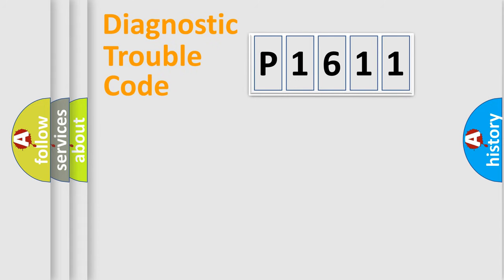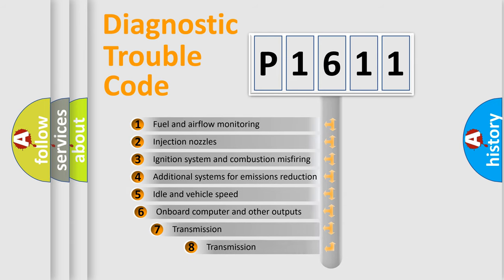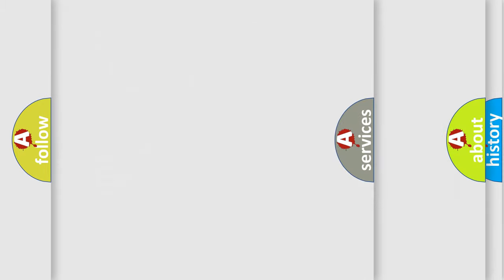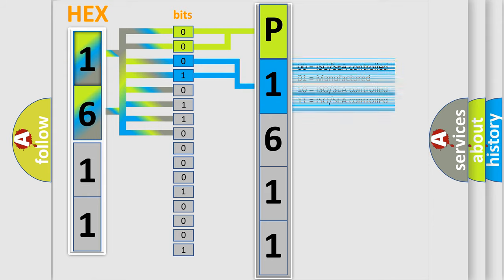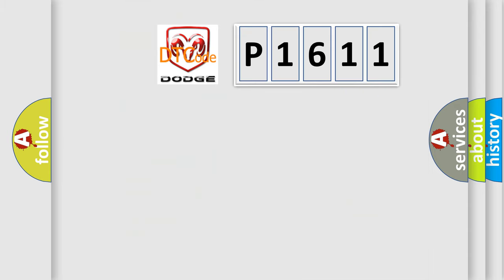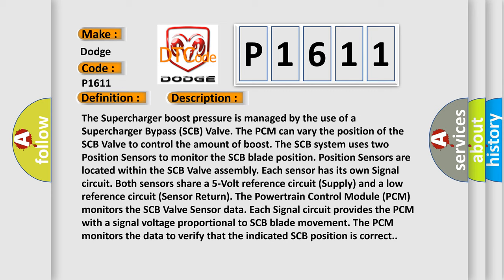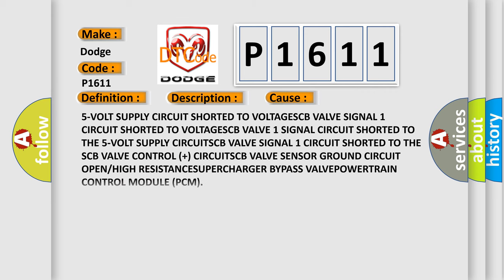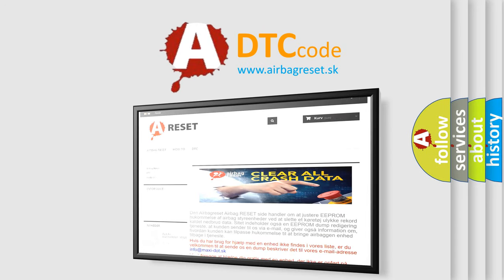DTC Dodge P1611 Short Explanation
Contents:
0:21 Basic DTC analysis according to OBD2 protocol standard.
1:48 Insight into programming
2:58 A diagnostically understandable description of the Diagnostic Trouble Code
3:05 Basic error definition

Make:
Dodge
Code:
P1611
Definition:
Supercharger Bypass Valve Position Sensor 1 Circuit High
Description:
The Supercharger boost pressure is managed by the use of a Supercharger Bypass (SCB) Valve. The PCM can vary the position of the SCB Valve to control the amount of boost. The SCB system uses two Position Sensors to monitor the SCB blade position. Position Sensors are located within the SCB Valve assembly. Each sensor has its own Signal circuit. Both sensors share a 5-Volt reference circuit (Supply) and a low reference circuit (Sensor Return). The Powertrain Control Module (PCM) monitors the SCB Valve Sensor data. Each Signal circuit provides the PCM with a signal voltage proportional to SCB blade movement. The PCM monitors the data to verify that the indicated SCB position is correct.
Cause:
5-VOLT SUPPLY CIRCUIT SHORTED TO VOLTAGESCB VALVE SIGNAL 1 CIRCUIT SHORTED TO VOLTAGESCB VALVE 1 SIGNAL CIRCUIT SHORTED TO THE 5-VOLT SUPPLY CIRCUITSCB VALVE SIGNAL 1 CIRCUIT SHORTED TO THE SCB VALVE CONTROL (+) CIRCUITSCB VALVE SENSOR GROUND CIRCUIT OPEN or HIGH RESISTANCESUPERCHARGER BYPASS VALVEPOWERTRAIN CONTROL MODULE (PCM)